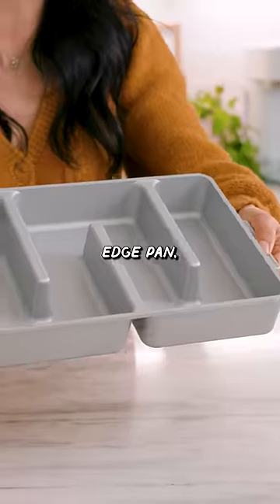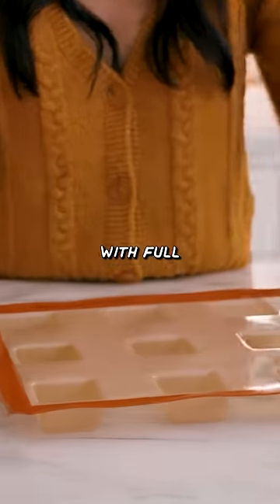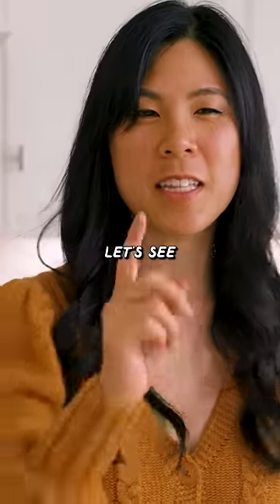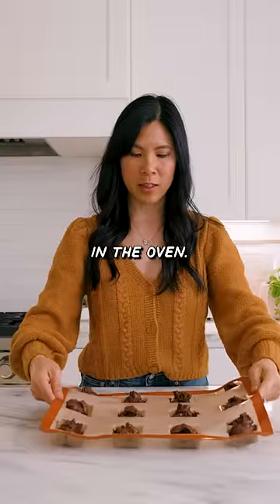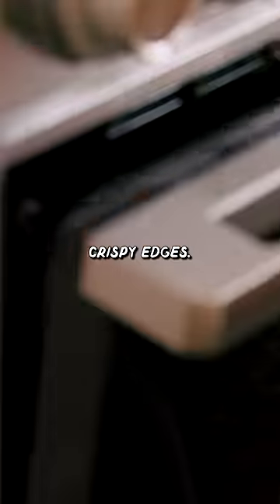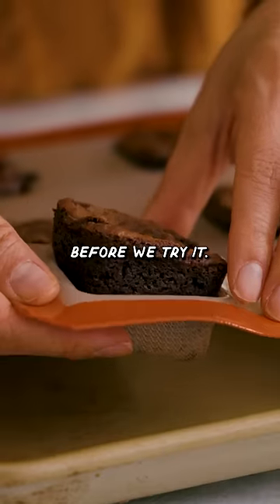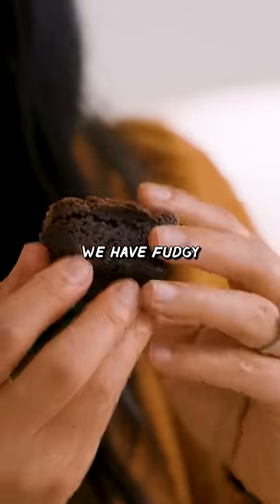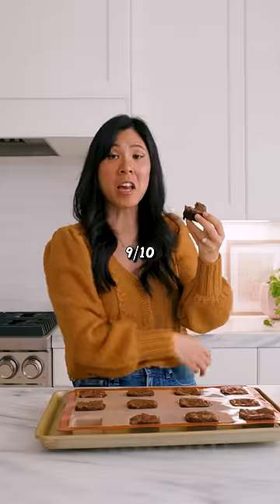Testing a New Crispy Brownie Edge Pan from Amazon!